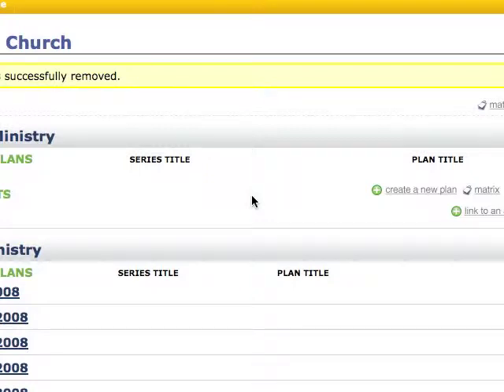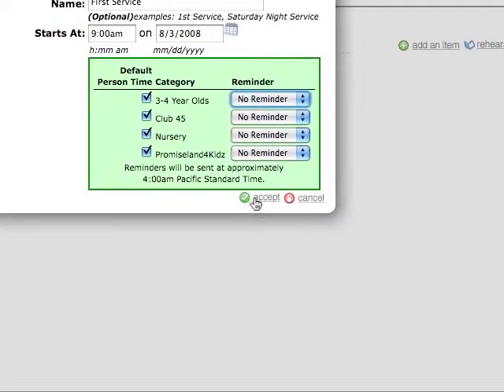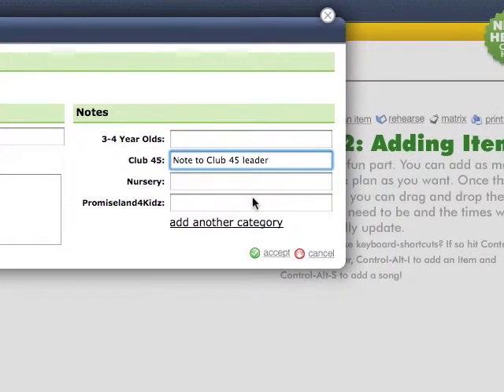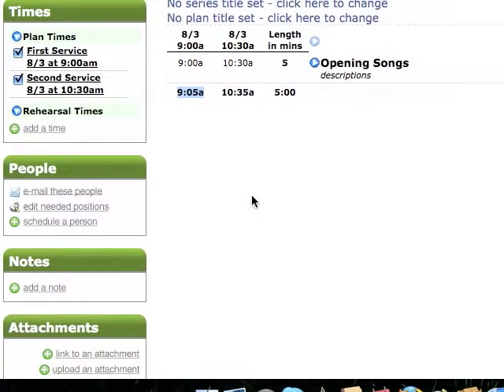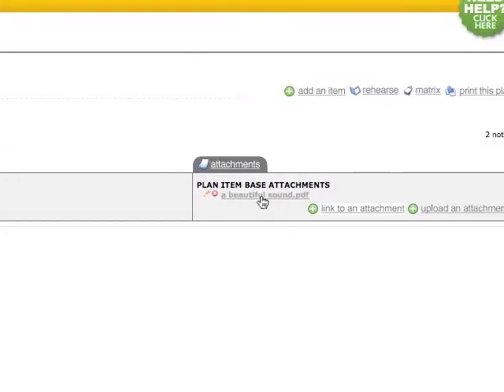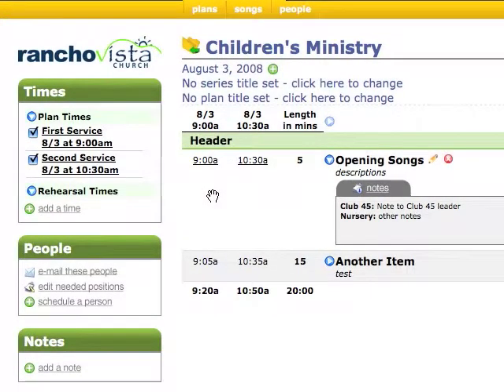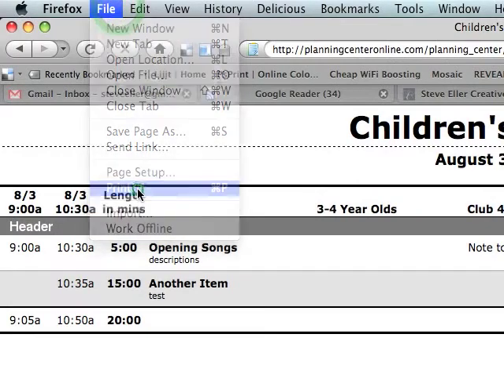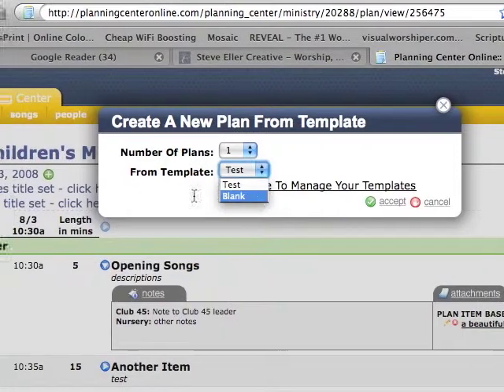Creating A Plan With PCO - Children's Ministry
Screencast Creating A Plan With PCO - Children's Ministry